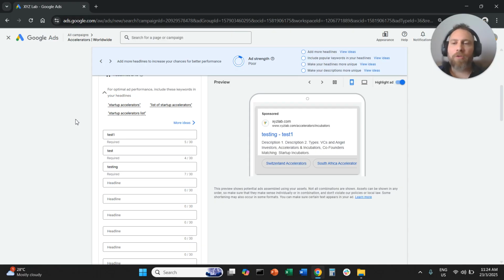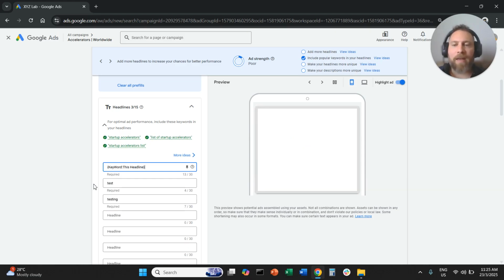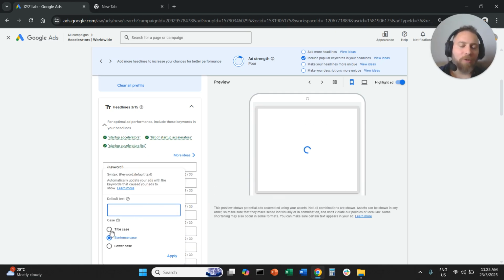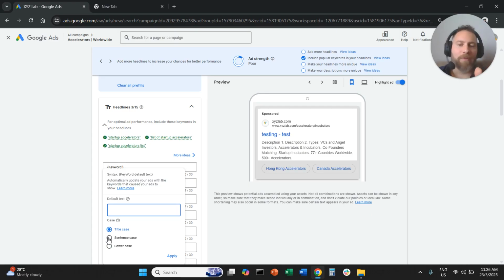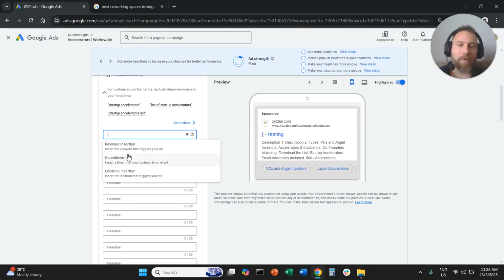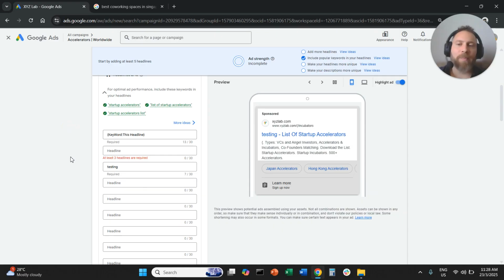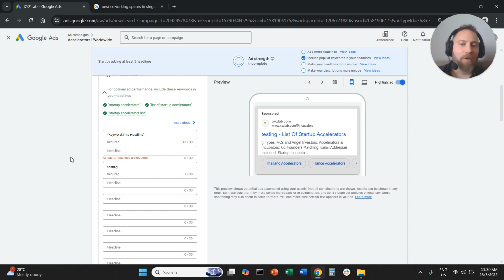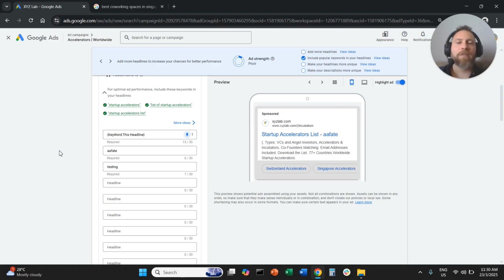Keyword Insertion in Responsive Search Ads [Full Tutorial]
1) Navigate to your Responsive Search Ad (RSA)
2) Open a curly bracket {
3) Select Keyword Insertion
4) Select "Title case" (recommended)
5) Insert Default text

How Keyword Insertion works ⬇️

➤ When users type a query on Google search, the system picks up the query and inserts it in your headline or description line (as per your Ad settings)

➤ If the query cannot fit in the character limit, the system defaults to your Default text (default headline)